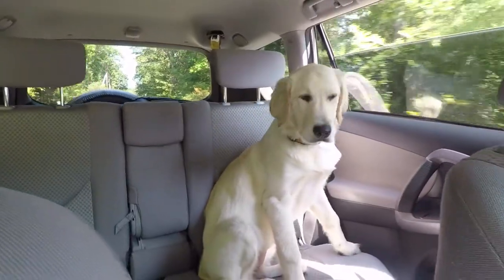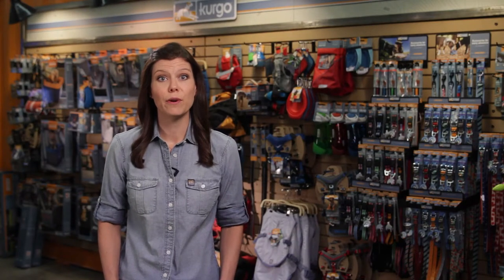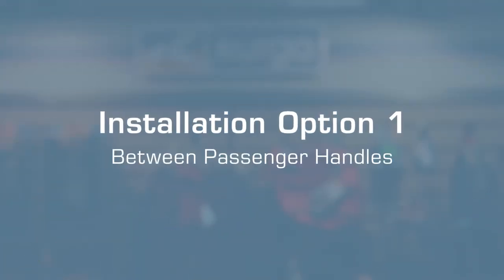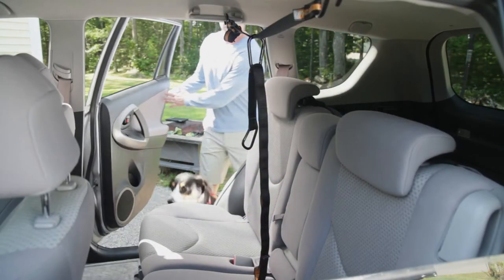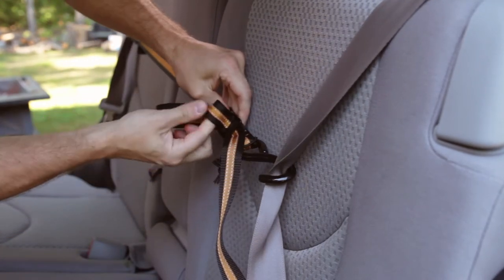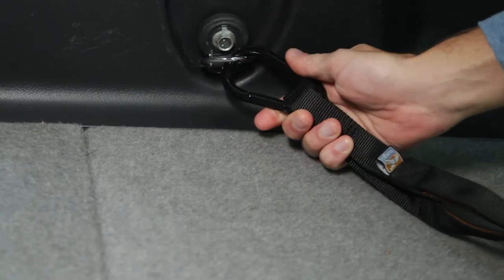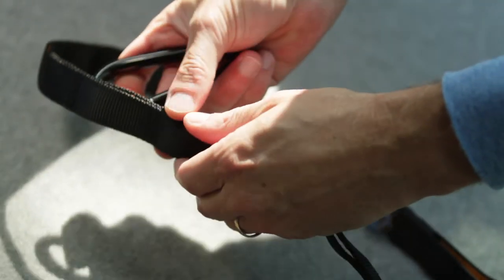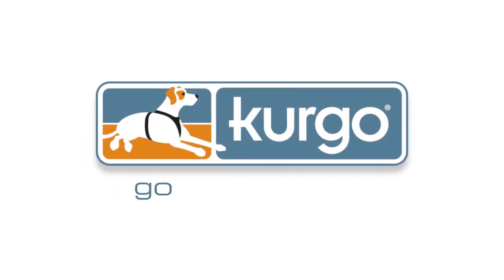How to Use the Kurgo Auto Zip Line for Dogs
The Kurgo Auto Zip Line for Dogs restrains your dog in the back seat of the car, while still allowing for flexibility and movement. Use the zipline for roadtrips, or string it between any two points while camping or boating. Learn how to use the Auto Zipline for Dogs in this video.